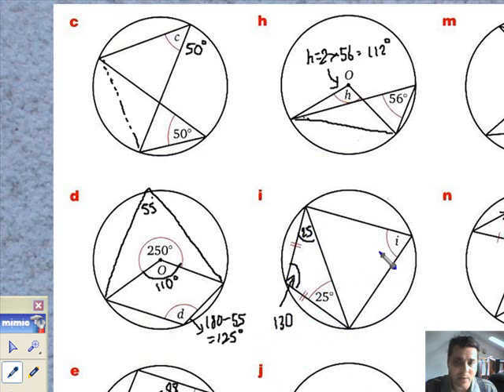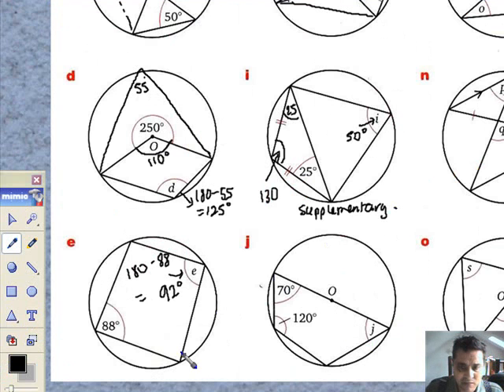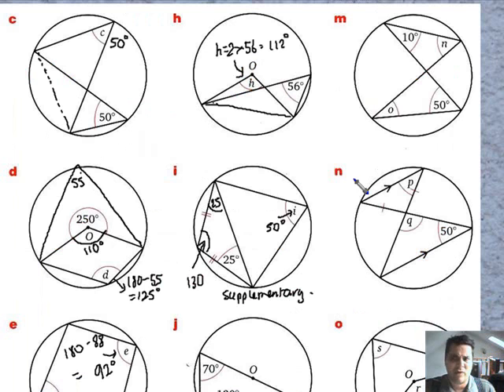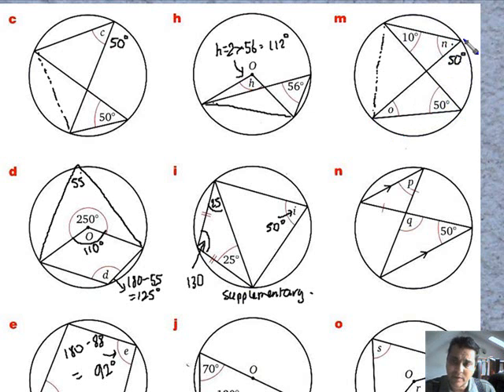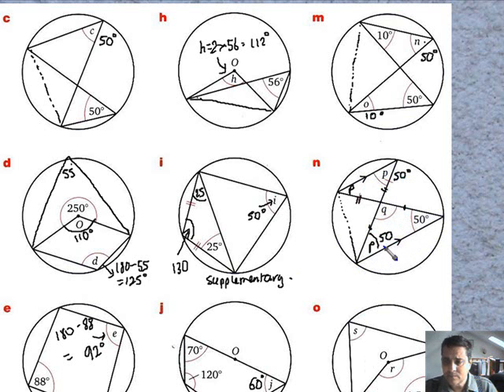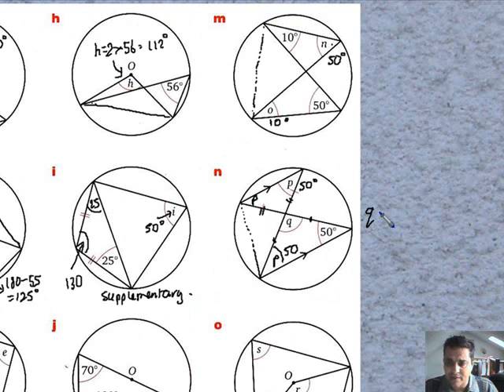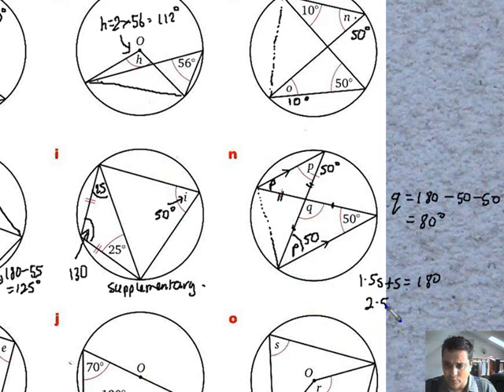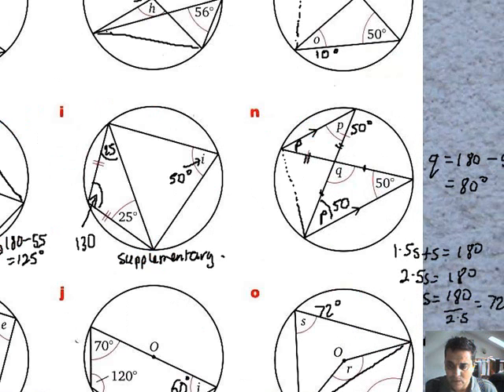u3 h 11.1.2